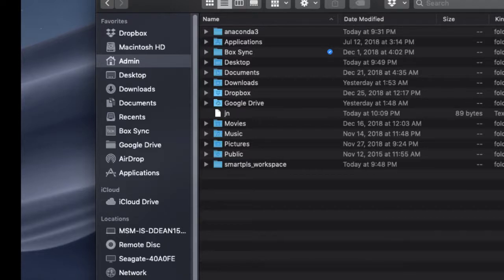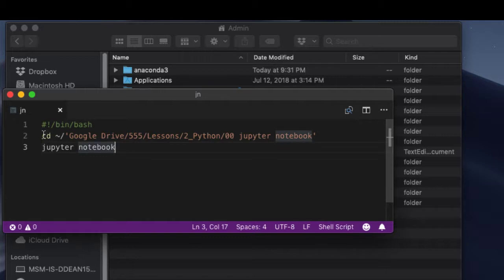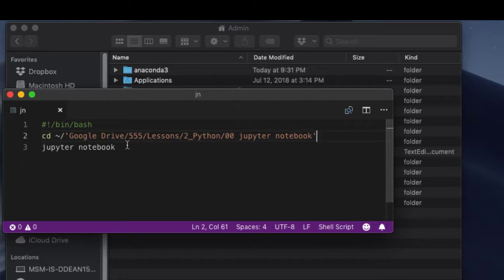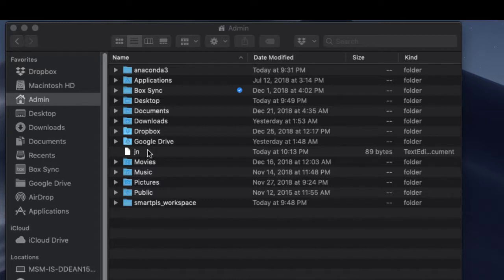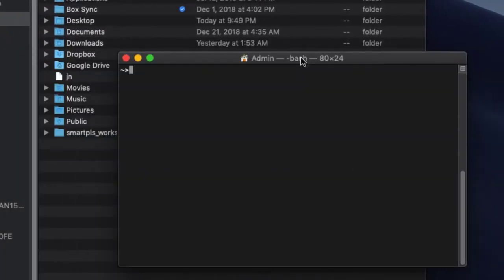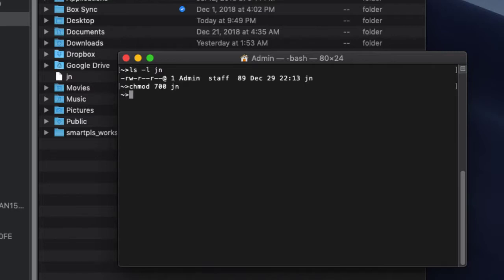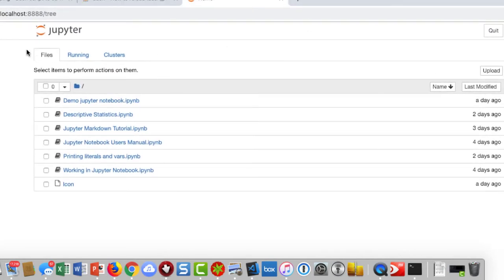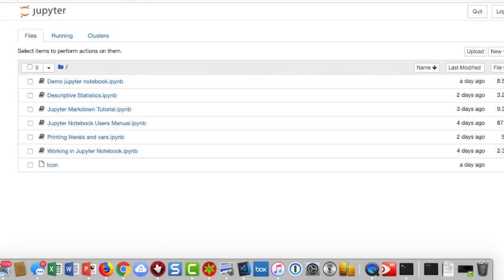How to Create a Shell script to launch Jupyter Notebook in Mac OS X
Once python is installed, it is helpful to be able to launch Jupyter Notebook with a shell script instead of having to use the Anaconda Browser.  This video shows what should be in the script, how to open the notebook in the directory of your choice, and how to turn the script into an executable file that can easily be launched from the Mac Doc.